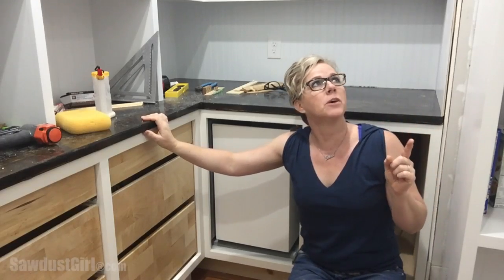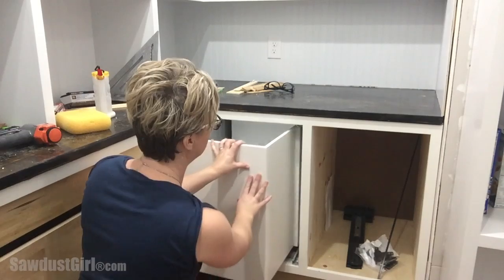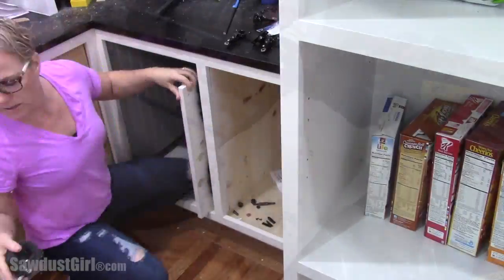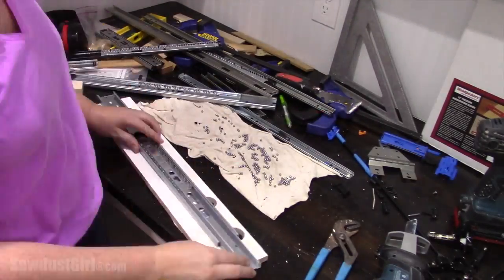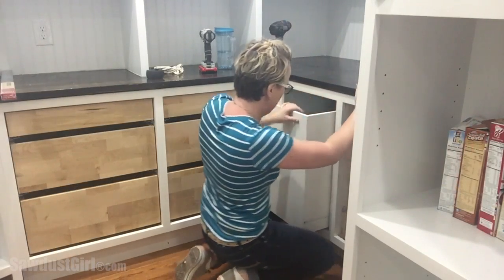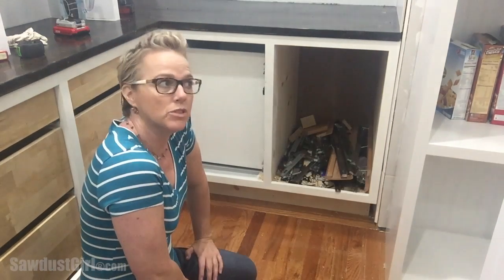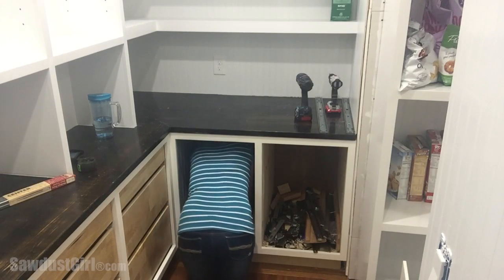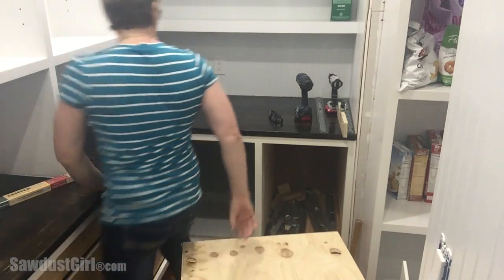Blind Corner Cabinet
I hacked together a cool configuration for making use of all the space in a blind corner...if only I could create the hardware I need to make it operate smoothly!